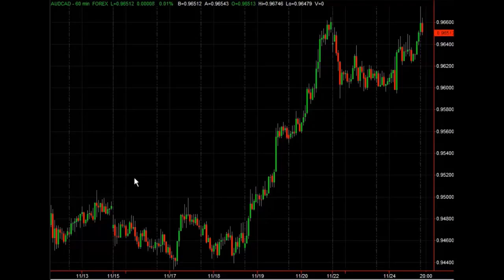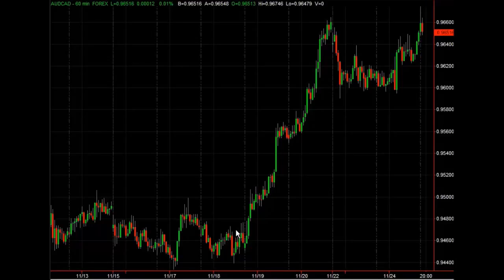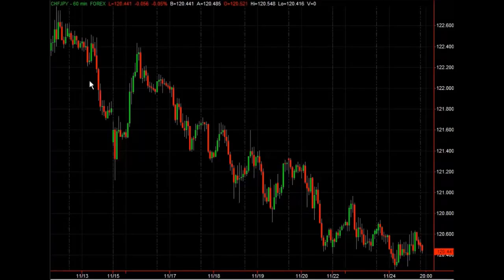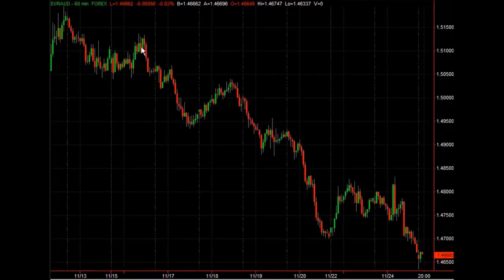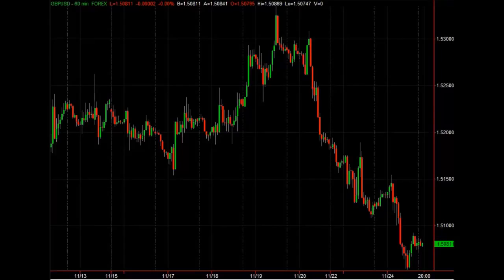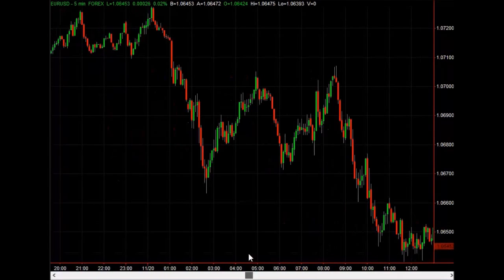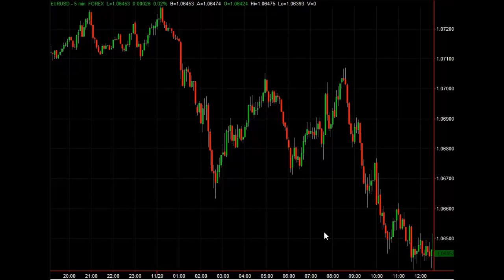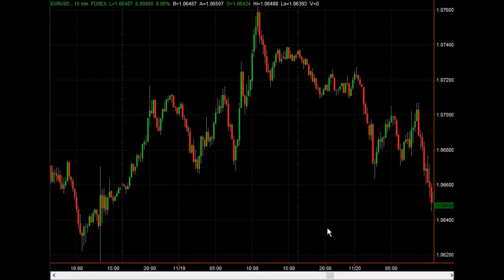Introduction to Forex Trading Course - Trade Examples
✔ Make $550 a Day Easy:
1.
2. Turn on Auto-Trading
3. Profit at least $300 a day!